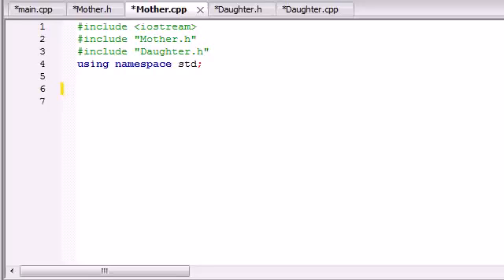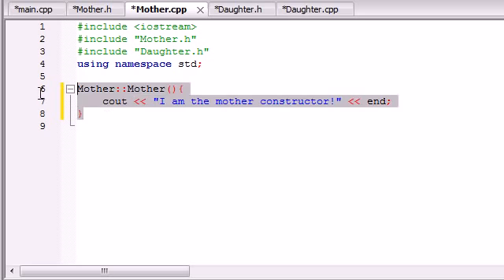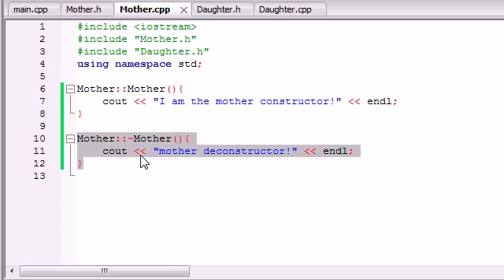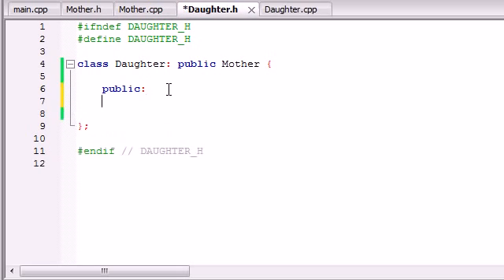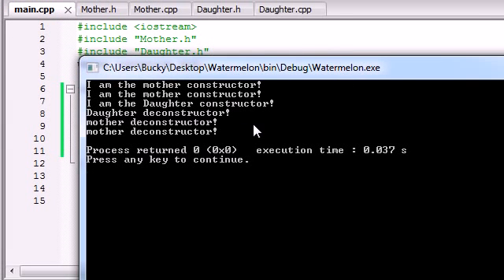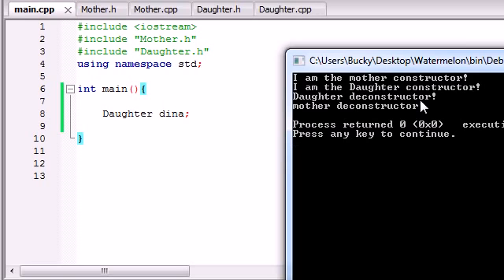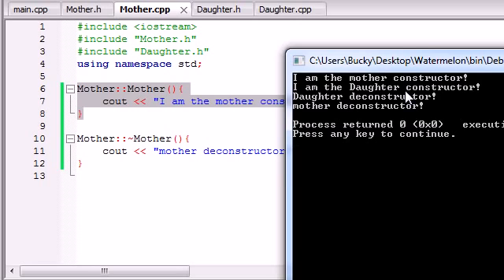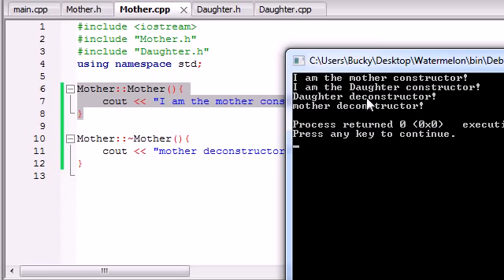Buckys C++ Programming Tutorials 54 Derived Class Constructors and Destructors